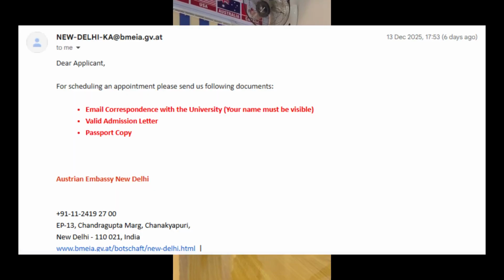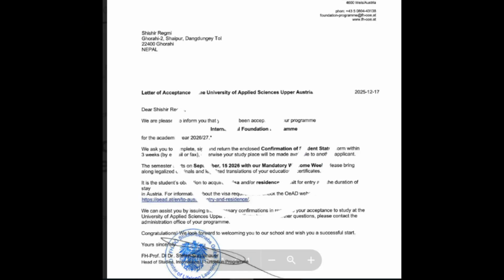How to book Residance Permit(RP)/required documents to book RP appointment at Austrian Embassy Delhi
This complete, step-by-step guide will walk you through the official process of booking your student residence permit appointment at the Austrian Embassy in New Delhi. Avoid common mistakes and save time!